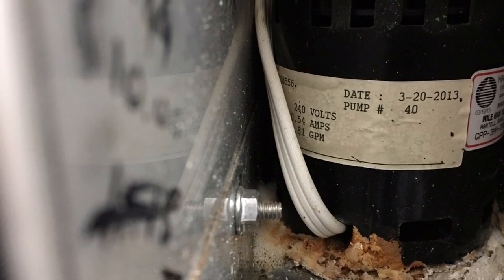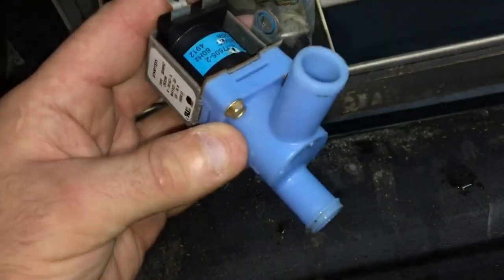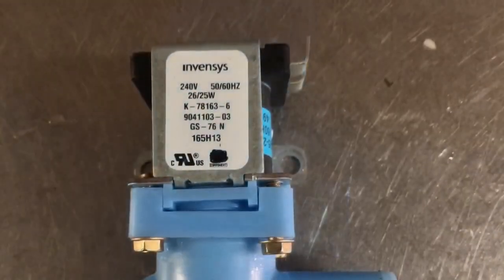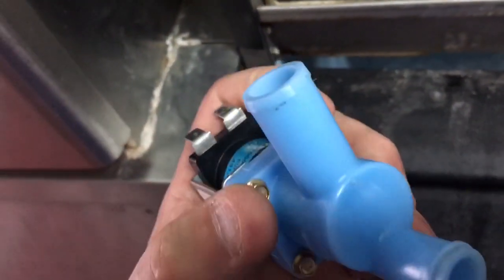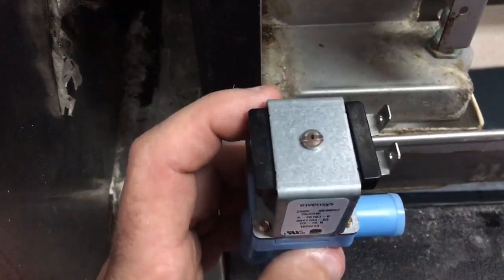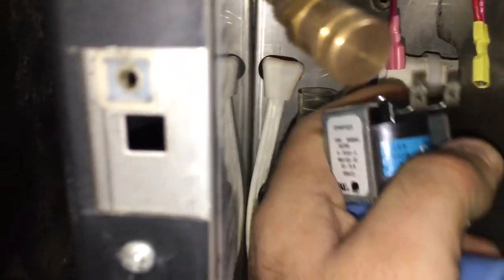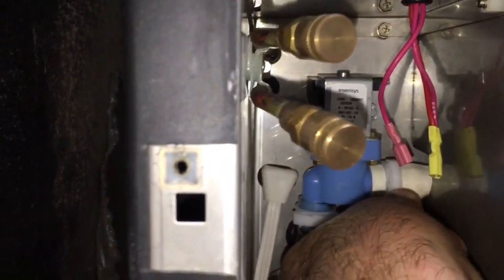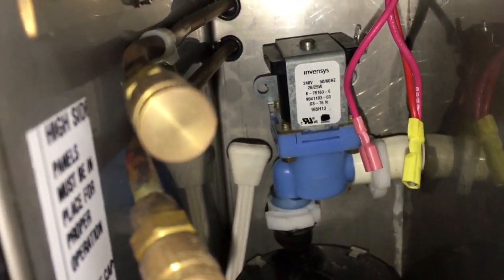ice-o-matic ice machine - Why is water Going down the drain all the time.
How to Remove , Clean & Re-install the Water dump valve on a iceomatic ice machine.